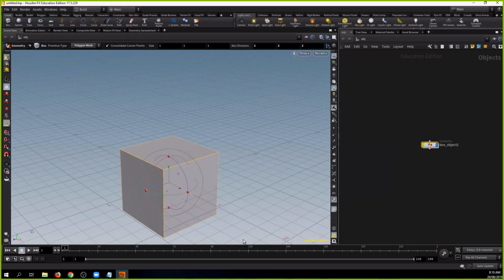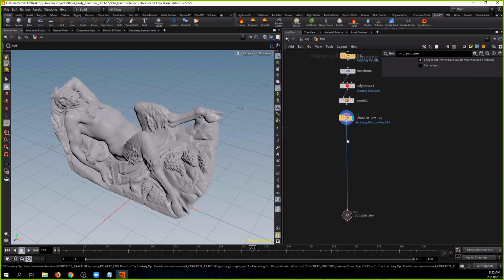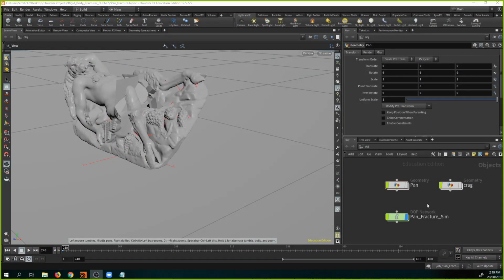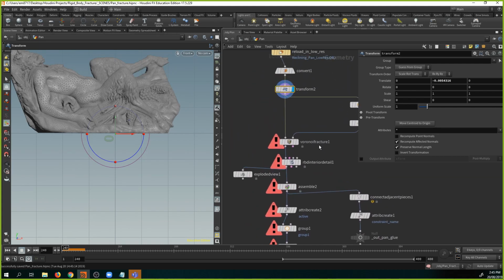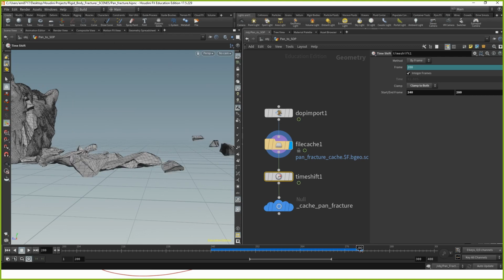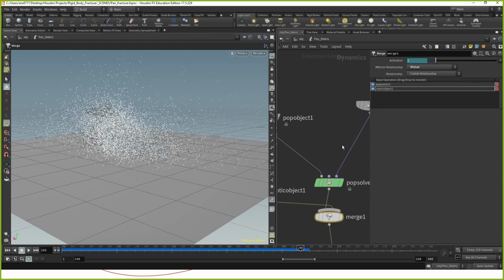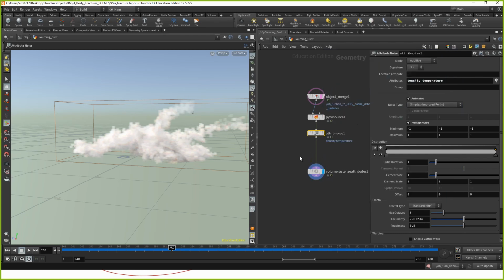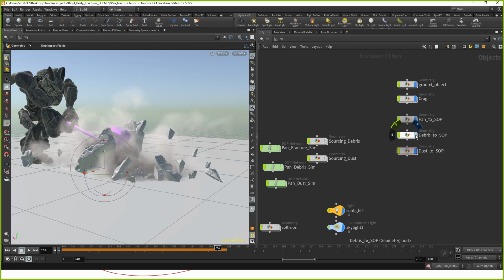Houdini: from Fracturing to Adding Debris and Dust